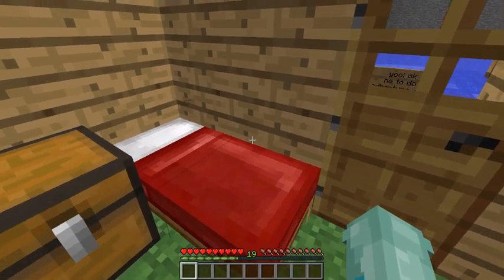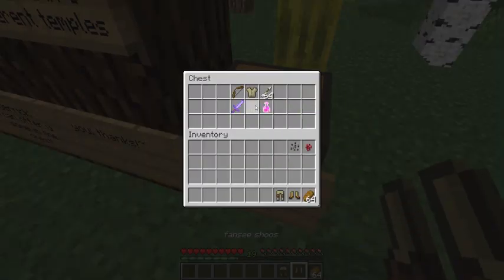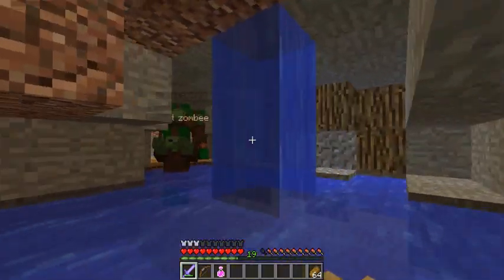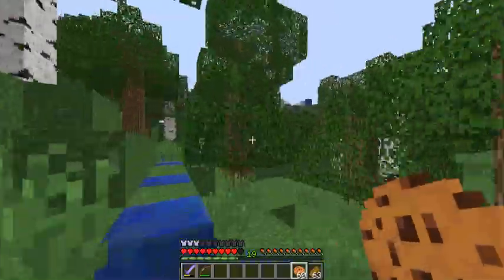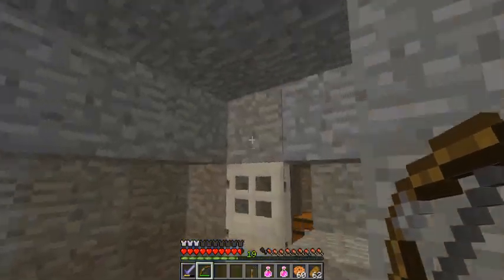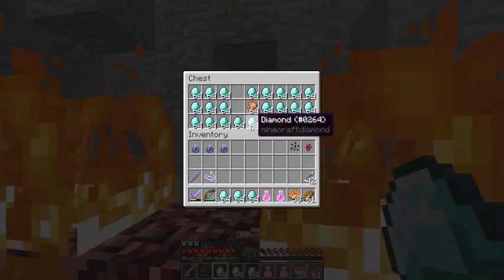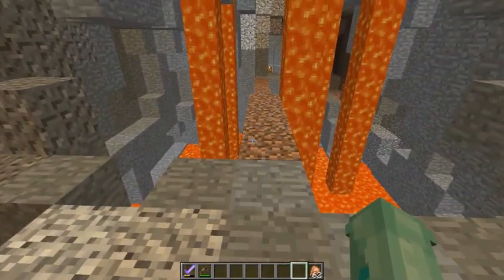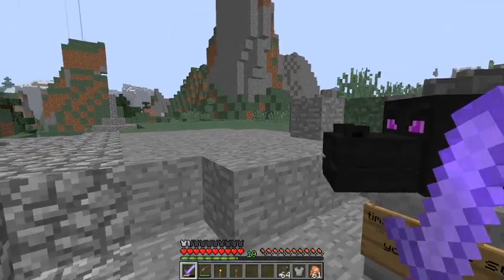The Worse Minecraft Map Ever! Part 1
Today we take a turn from good minecraft maps to play the worse map ever! Is it as bad as advertised?